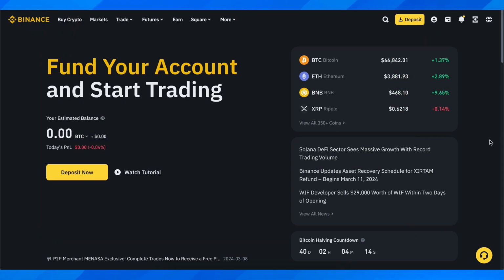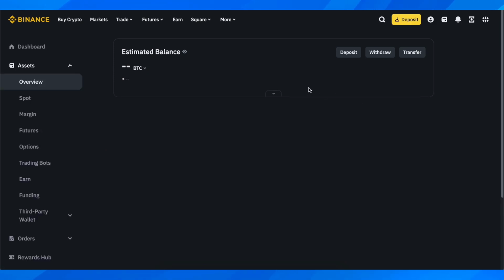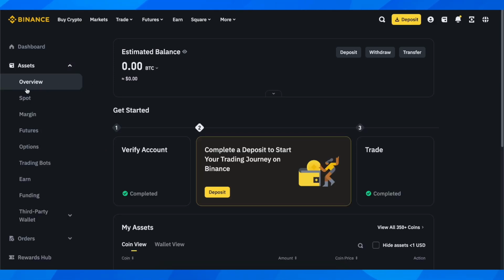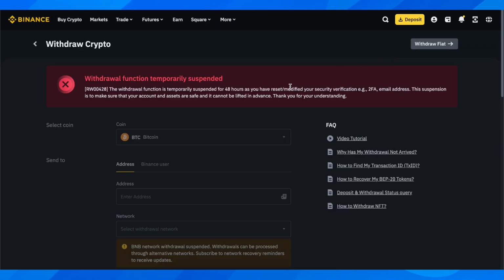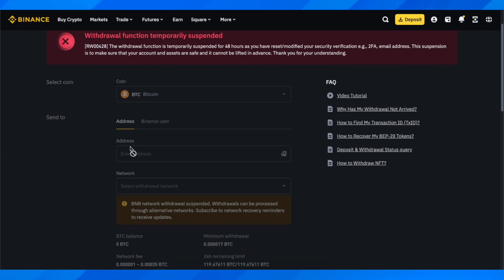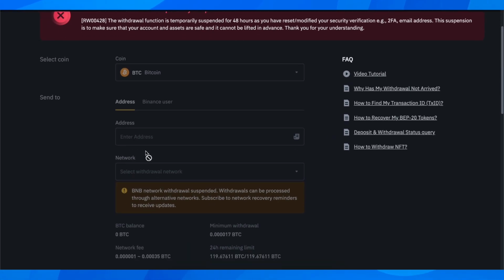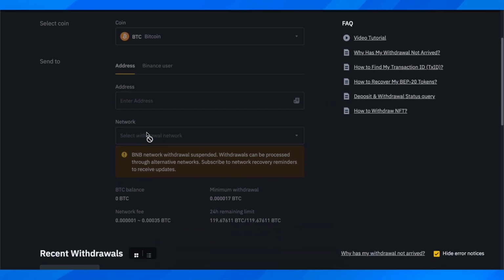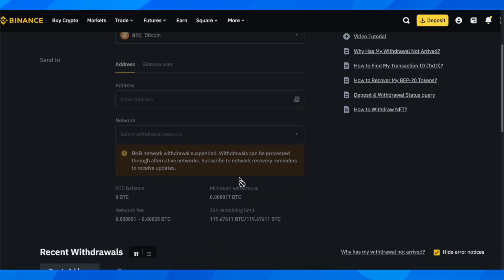How To Send Bitcoin From Binance To Another Wallet (Step by Step)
Sending Bitcoin from Binance to another wallet is a simple and secure process that can be completed in just a few steps. First, log into your Binance account and navigate to the "Wallet" tab. Then, choose the Bitcoin option and click on "Withdraw." Next, enter the address of the receiving wallet and the amount you wish to send.

It is important to double-check the address to avoid any errors. Once confirmed, click on "Submit" and verify the withdrawal through email or SMS. Your Bitcoin will then be sent to the designated wallet in a timely manner. Remember to always keep your private key secure to ensure the safety of your funds.